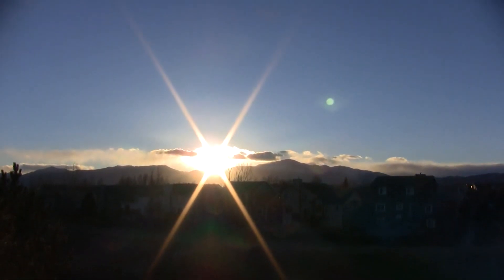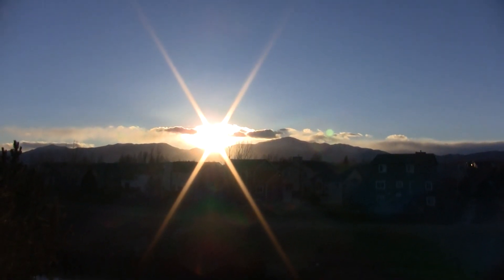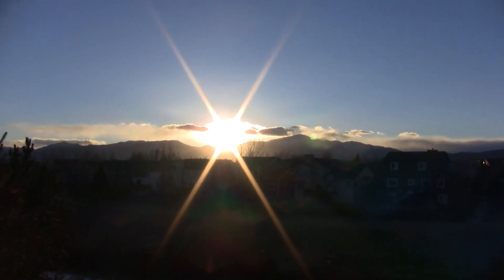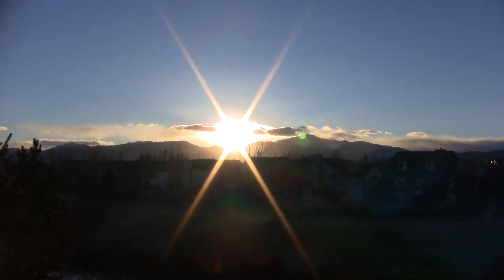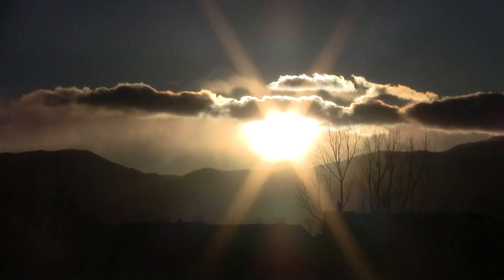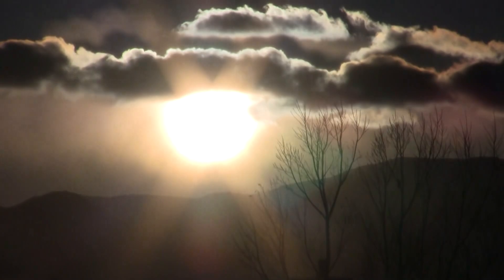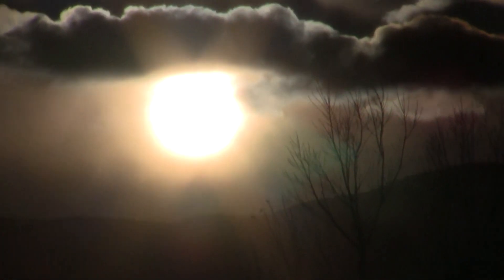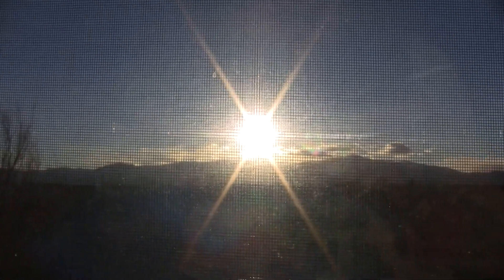~ SUNSET - 2nd MOON MERCURY PLANET TODAY ~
Taken at 4:30 MST in Colorado Springs,Colorado east of the Rockies. *sorry*